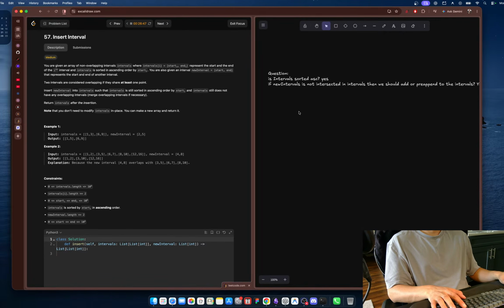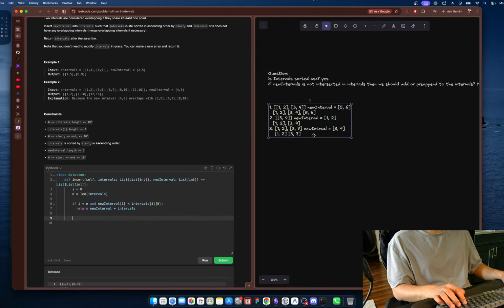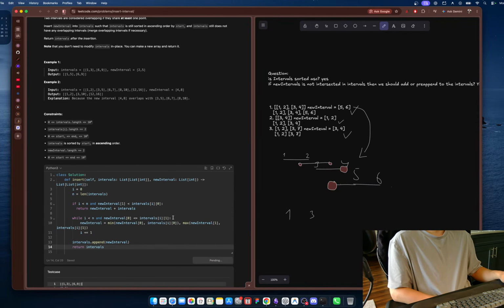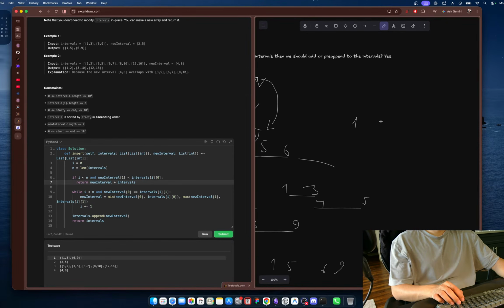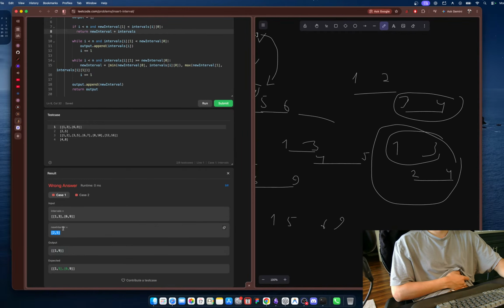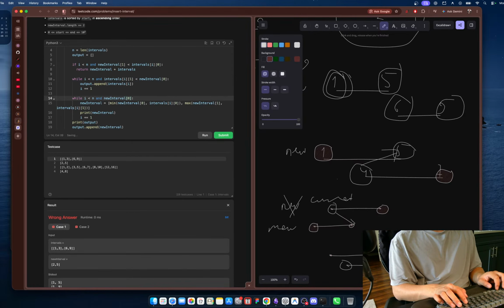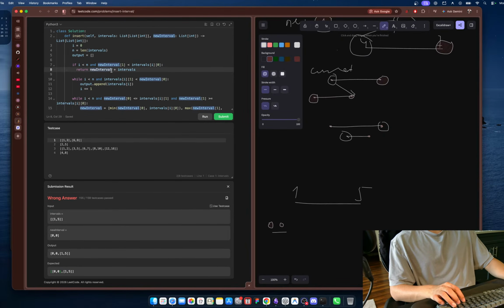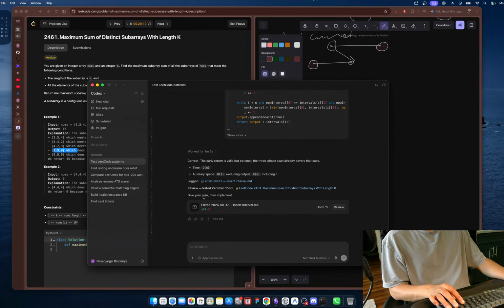Leetcode / Data structure